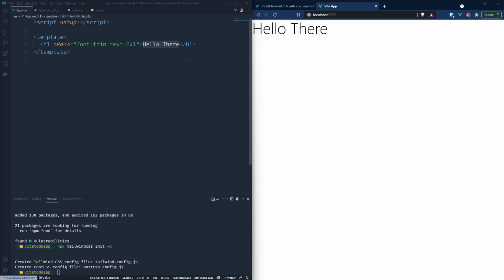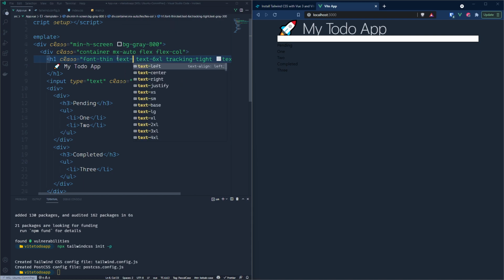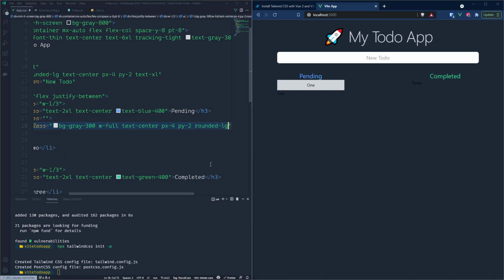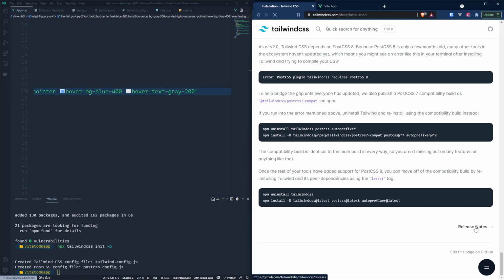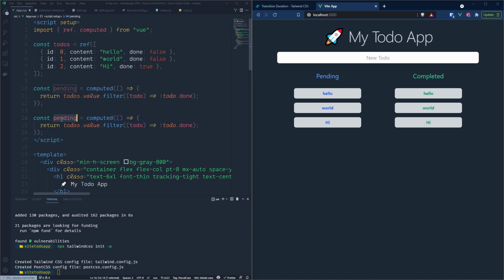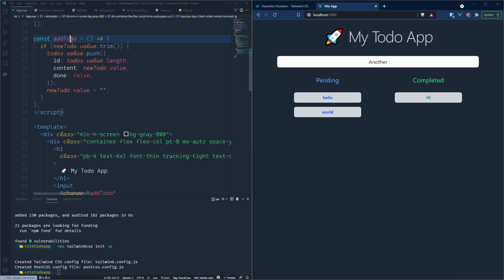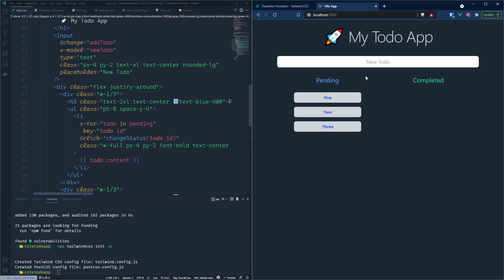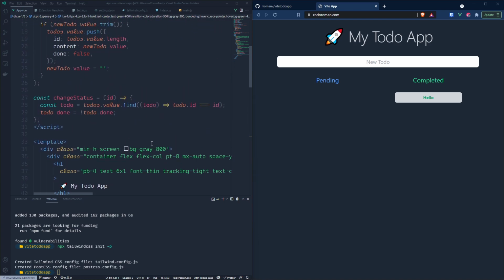Vue 3 To do App in Vite - Composition API with script setup tag (Fall 2021)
Fall 2021 Updated Version